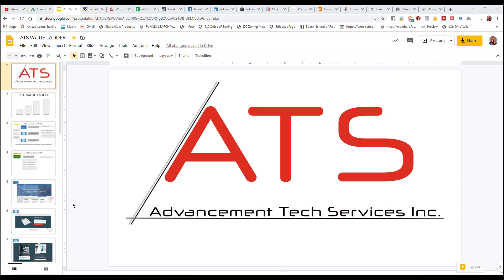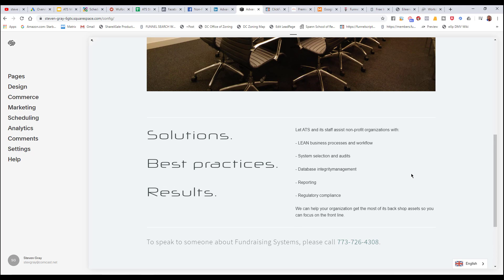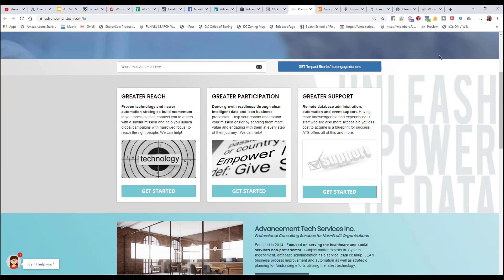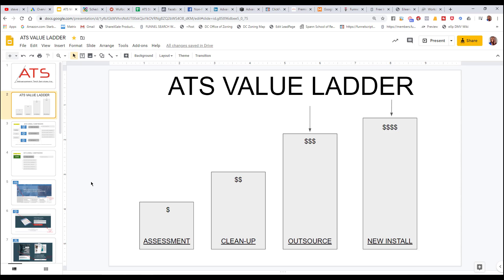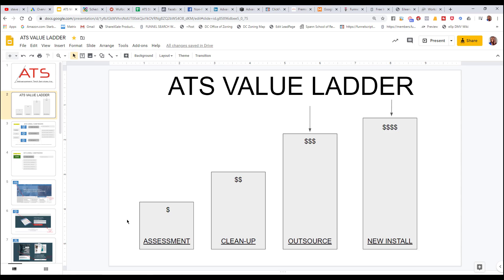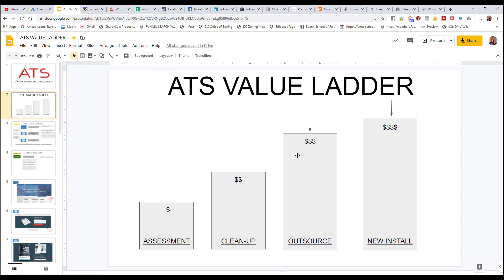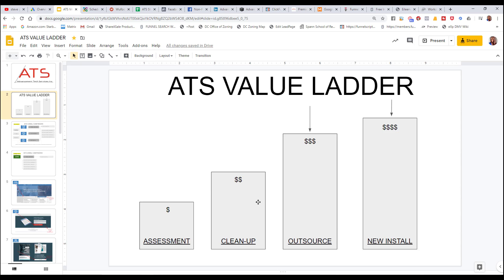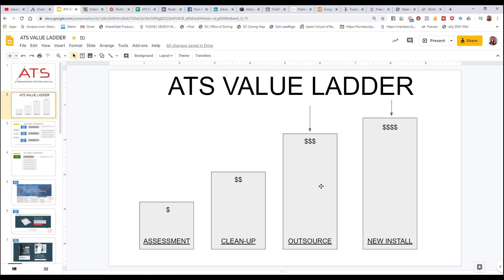What is a value ladder, how to create it and why is it important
This channel is for you if you use Clickfunnels, social media or online automation to grow your business.  I will be doing videos that explain clickfunnels tips, social media tips and automation tips to get more customers, build more trust and have more free time to live your life.